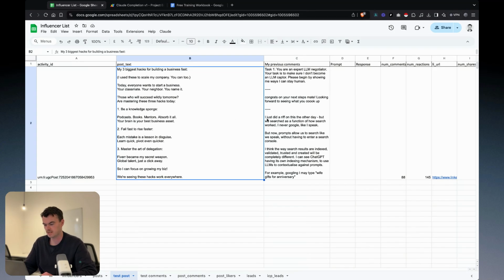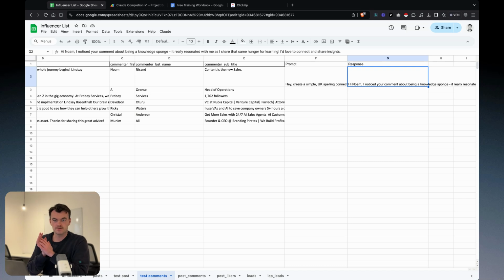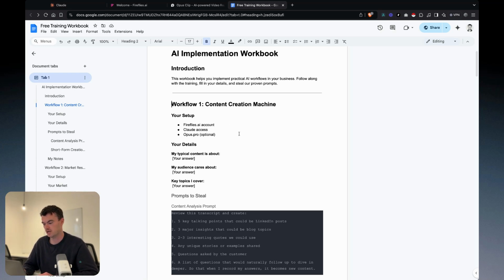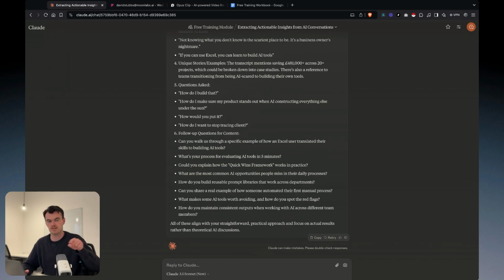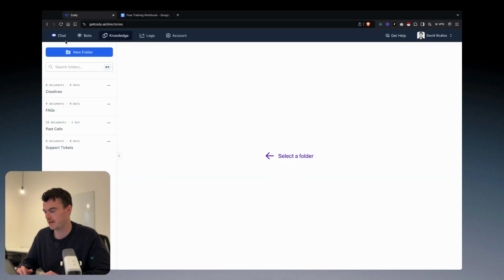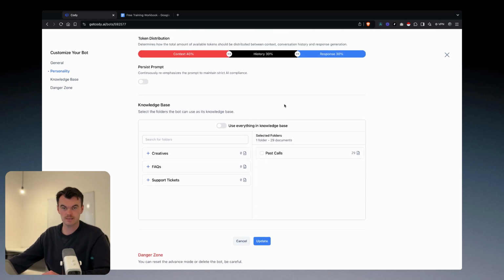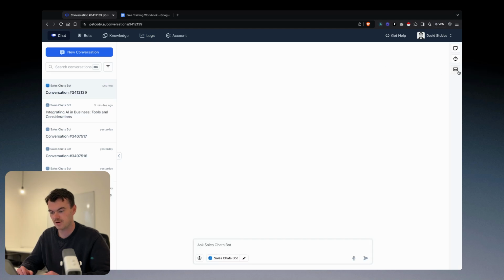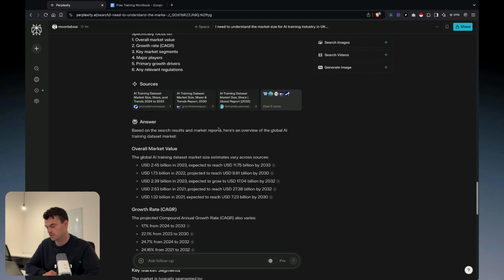Ultimate AI Tools Training: 4 Workflows To Automate Your Business (Complete Guide)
Learn to leverage AI tools effectively in your business workflow! In this comprehensive tutorial, we cover:

Content Creation: Using AI to generate unique, personalized content at scale
Automated Outreach: Creating personalized connection requests using Google Sheets and AI
Customer Support: Setting up AI-powered support agents with tools like Cody
Market Research: Using Perplexity for efficient market analysis
Key tools covered:

Claude & ChatGPT integration with Google Sheets
Fireflies.ai for meeting transcription
Opus Pro for video content creation
Cody for customer support
Perplexity for market research
Save hours of work and improve efficiency across sales, marketing, and support.